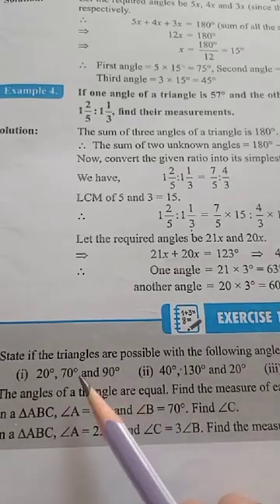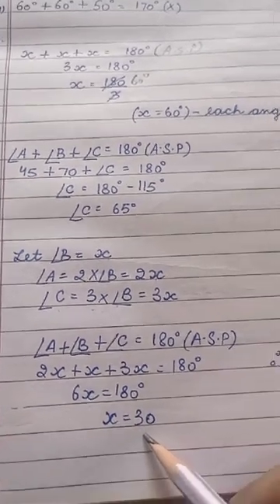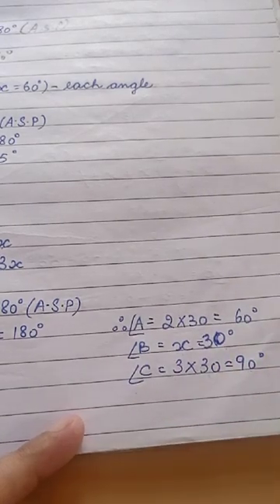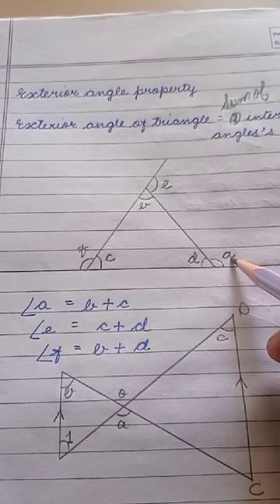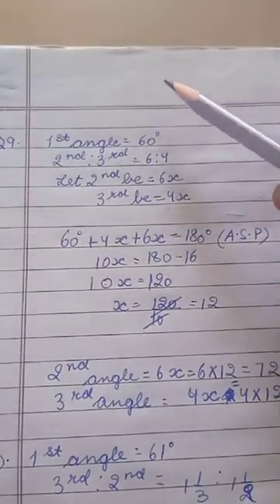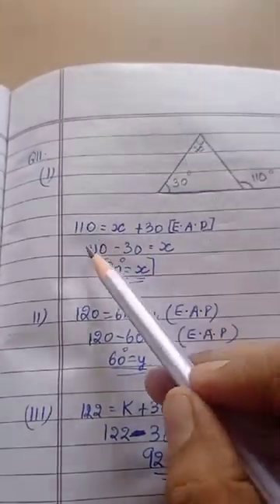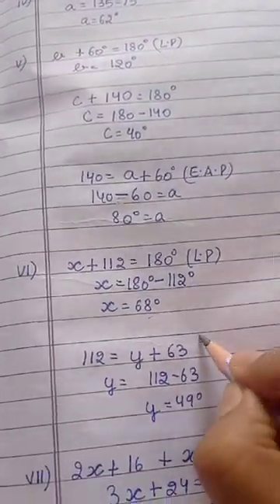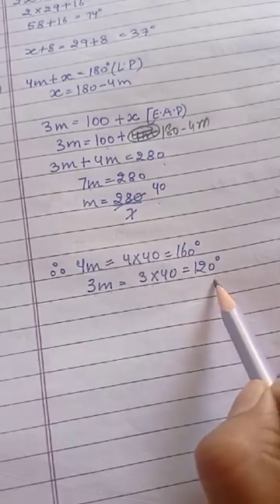Class-7th ,Subject-Maths, Chapter-14 , Video- 16 (part 1) by Mrs. Shivani